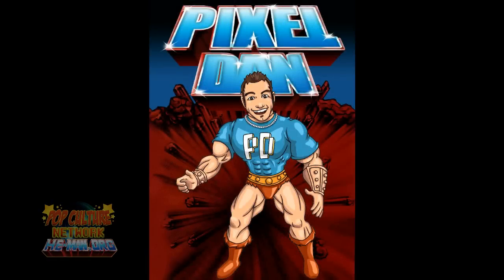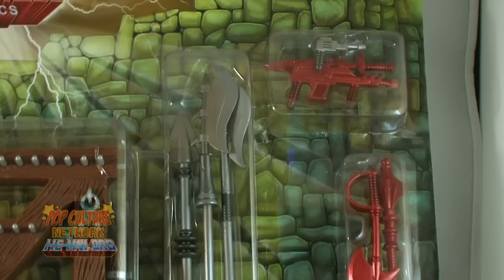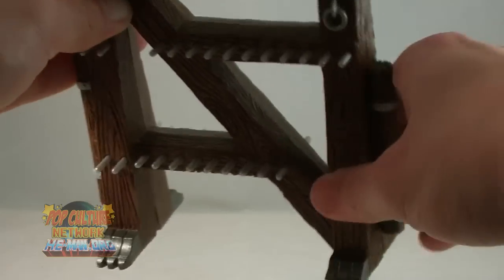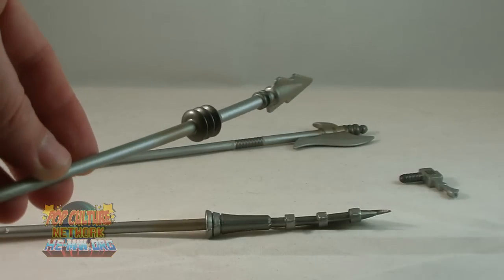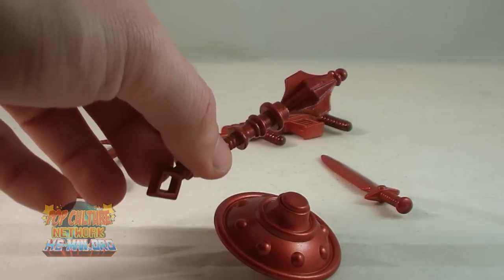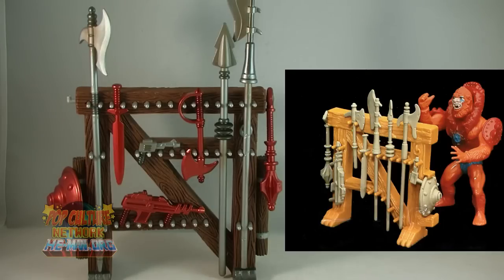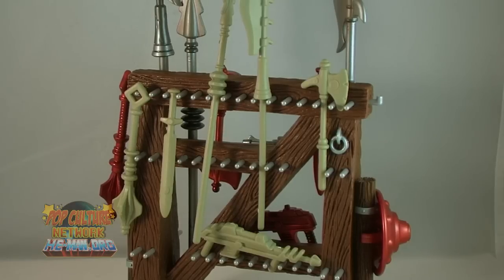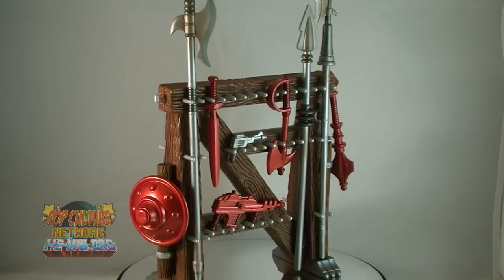Masters of the Universe Classics Weapons Rack Review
Pixel Dan takes a look at the newest weapons accessory pak/first diorama piece in the MOTU Classics line! Check out the Castle Grayskull Weapons Rack! Review sample courtesy of Mattel.